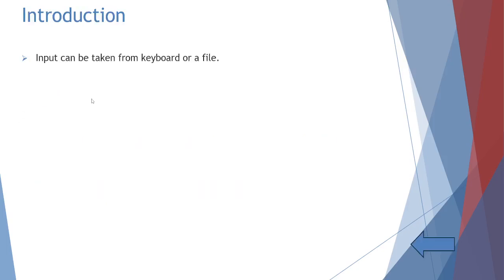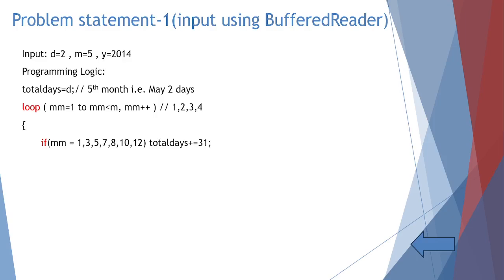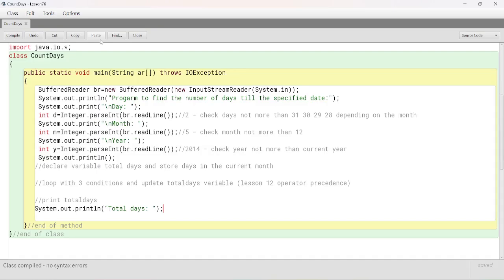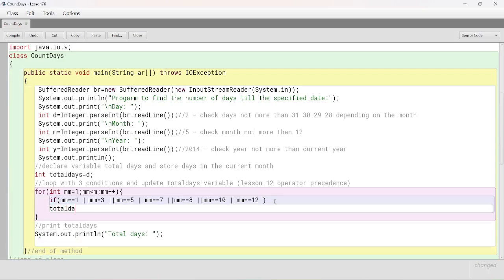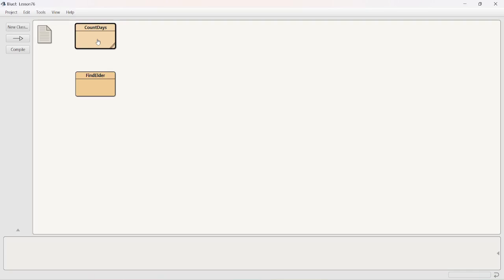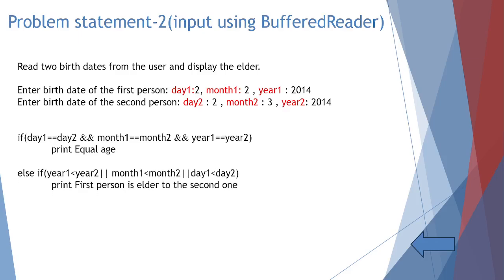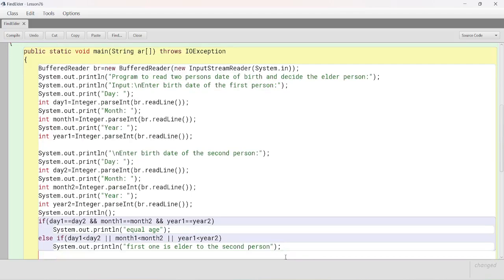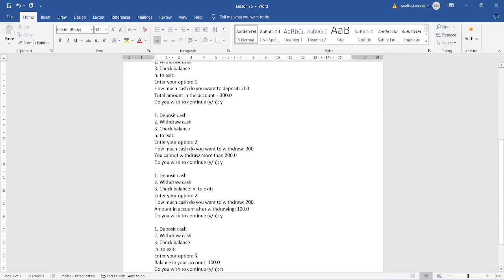Lesson 76 Birth date programs using BufferedReader class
In this video, two programs are discussed after taking input using BufferedReader class.  The first program reads a  date in dd/mm/yyyy format and counts the days till the read date. The second program reads two persons birth date in the dd/mm/yyyy format and displays the elder person.

Practice Exercise:
Lesson 76: Program using BufferedReader class //do while loop and menu

Write a menu program with the following options.
1. Deposit cash.
2. Withdraw cash
3. Check balance
Enter your option

Initialize minimum balance with 100. Allow the user to choose options by taking choice. If choice is ‘y’ continue running the program. Otherwise, stop the iteration.

Sample Input and Output:
Opening and minimum Balance is Rs. 100
1. Deposit cash
2. Withdraw cash
3. Check balance
n. to exit:
Enter your option: 1
How much cash do you want to deposit: 200
Total amount in the account = 300.0
Do you wish to continue (y/n): y

1. Deposit cash
2. Withdraw cash
3. Check balance
n. to exit:
Enter your option: 2
How much cash do you want to withdraw: 300
You cannot withdraw more than 200.0

1. Deposit cash
2. Withdraw cash
3. Check balance: n. to exit:
How much cash do you want to withdraw: 200
Amount in account after withdrawing: 100.0

1. Deposit cash
2. Withdraw cash
3. Check balance
 n. to exit:
Enter your option: 3
Balance in your account: 100.0
Do you wish to continue (y/n): n